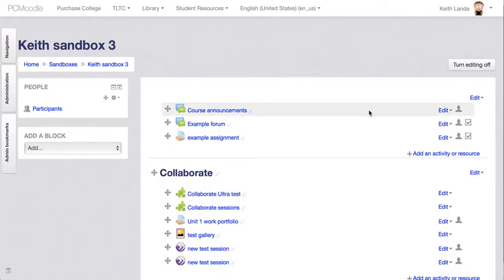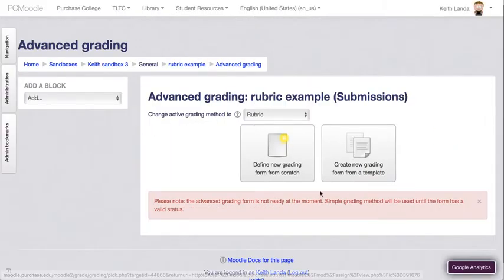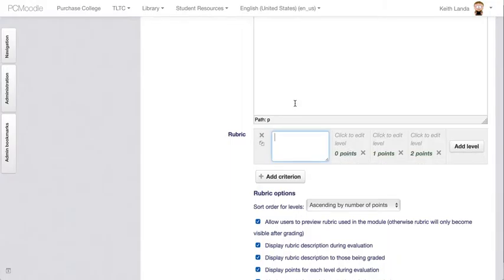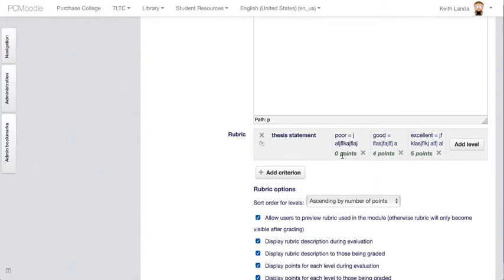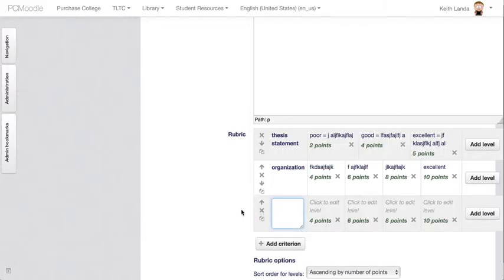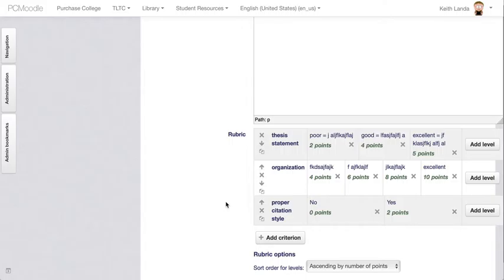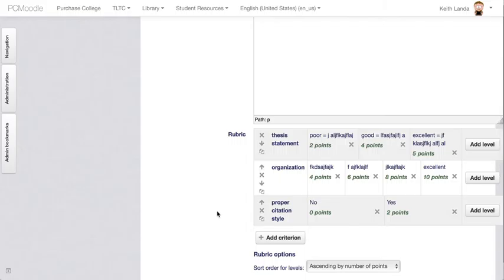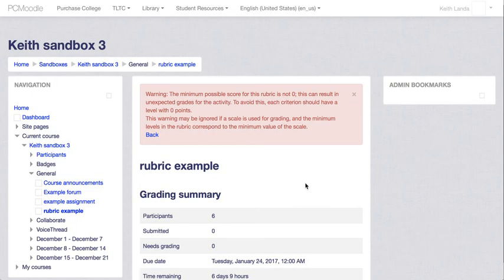Setting up a Moodle rubric